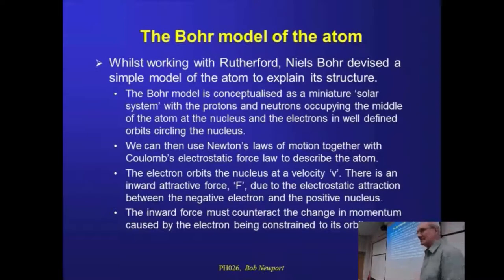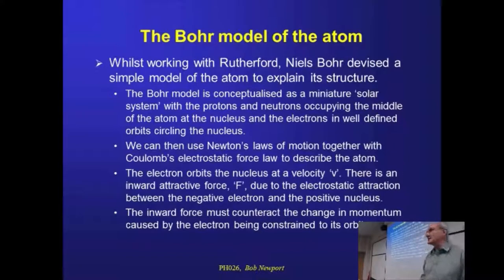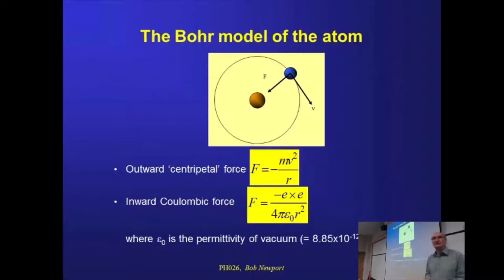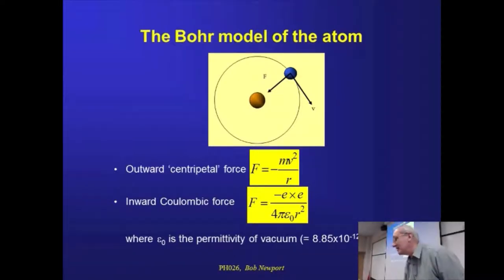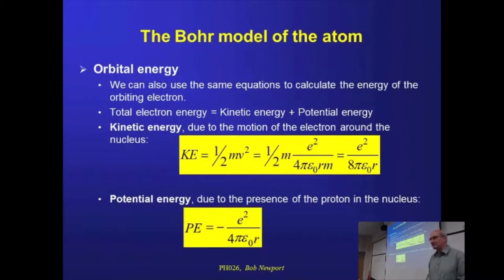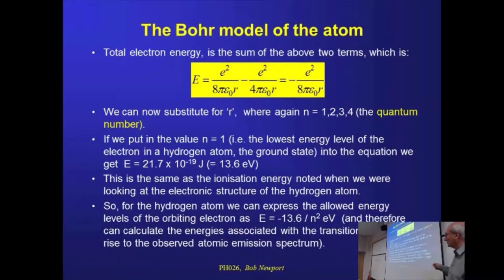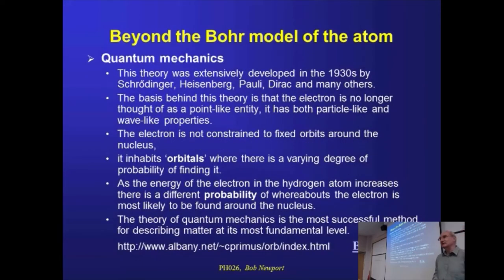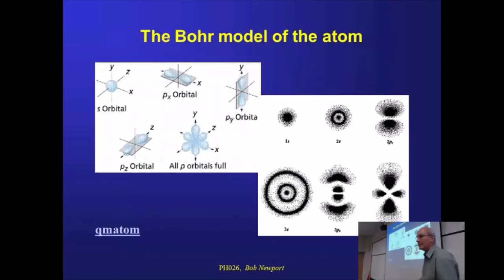Physics Beyond the House 10 - The Bohr model of the atom: energy levels in hydrogen explained.